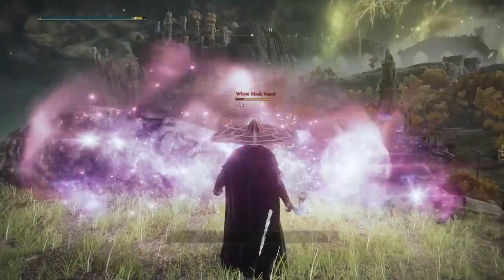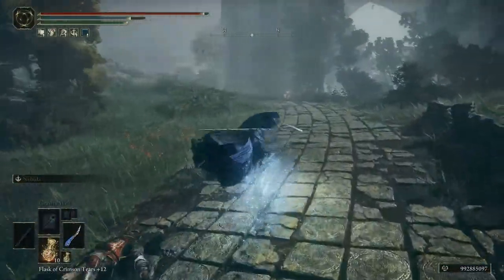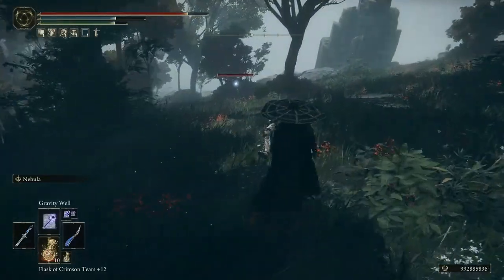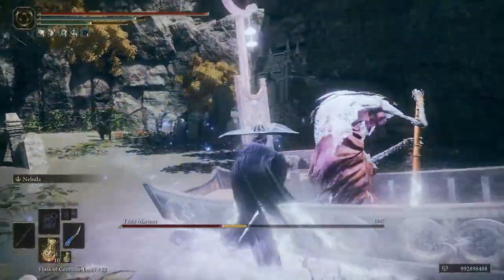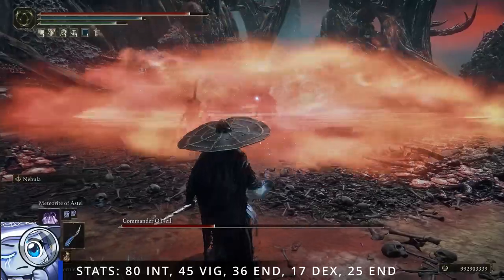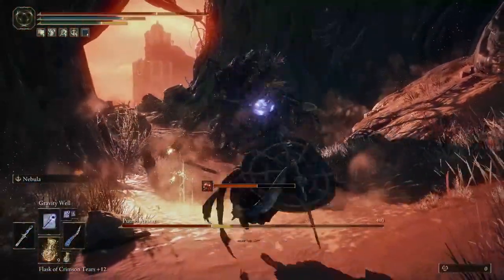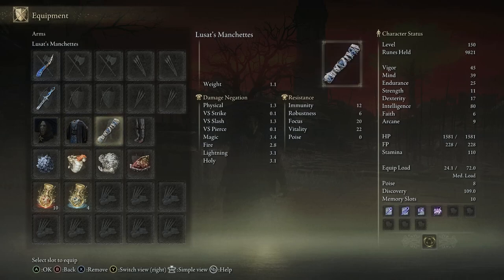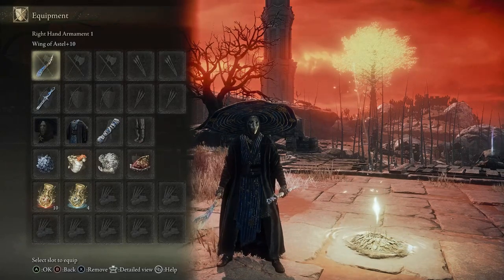Gravity Mage Dex & Intelligence Build - Elden Ring Guide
I'll show you how to make a powerful gravity mage build, using the Wing of Astel sword with Intelligence and Dex as the primary stats in Elden Ring.

Content:
0:00 - Showcase
2:23 - Stats
3:55 - Fashion
4:26 - Weapons
4:54 - Talismans
6:17 - Spells
7:11 - Outro
Song: Lost in Paradise - White Bat Audio